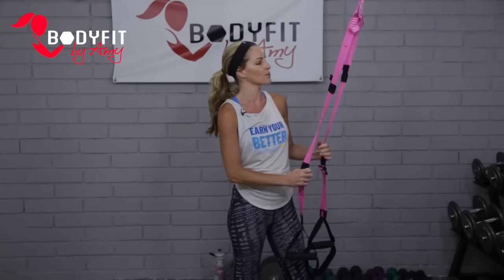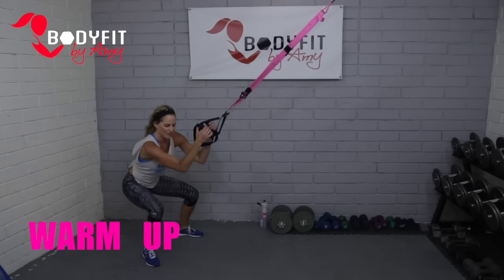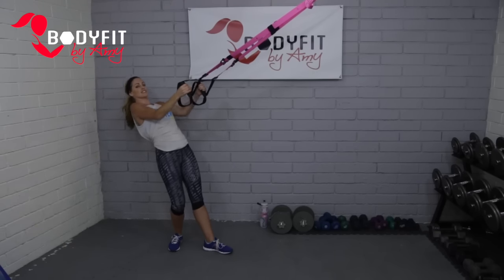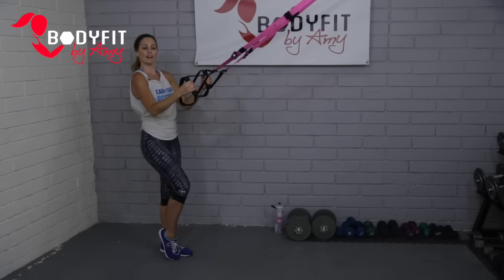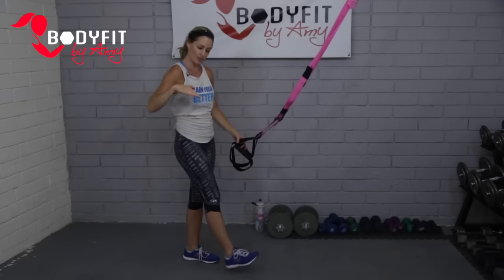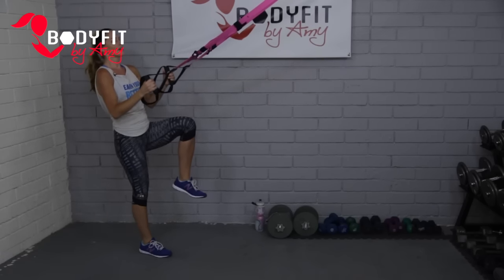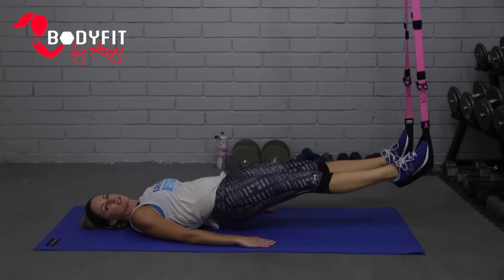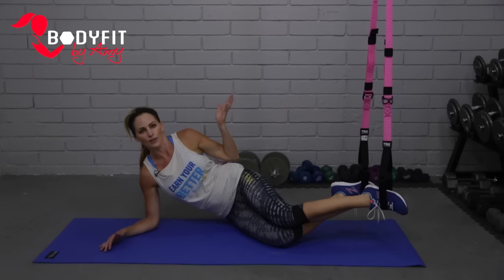25 Minute TRX Beginner Instructional Workout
This 25 minute workout breaks down the basics of the TRX Suspension Trainer.  Get a full body workout while you learn the different exercises on the TRX.  You'll get both functional strength training and cardio in this workout.   Great if you've never done TRX before OR if you just need a TRX workout with more instruction at a slower pace.